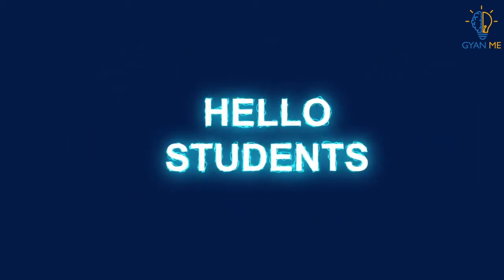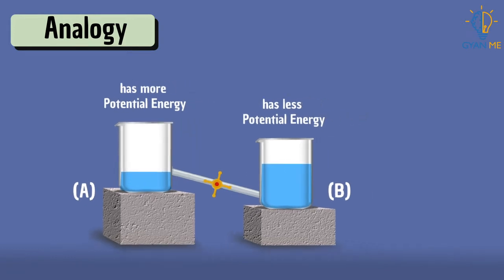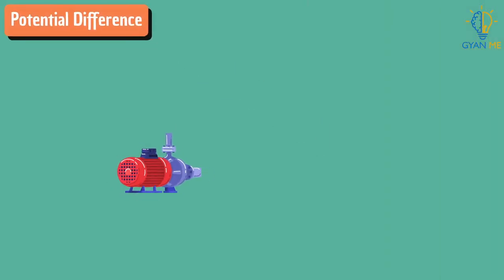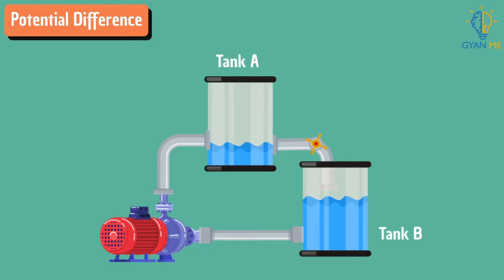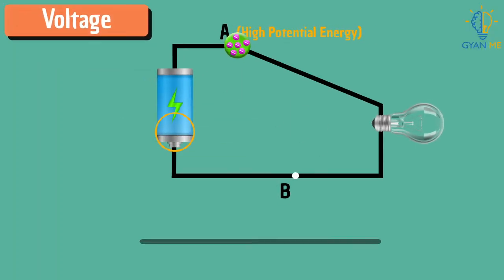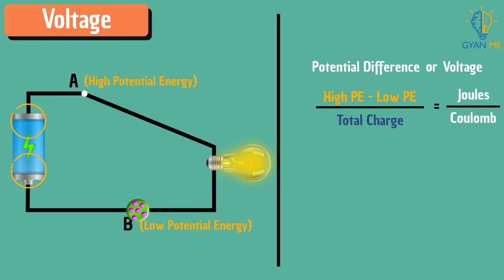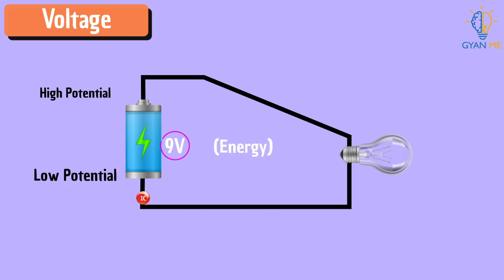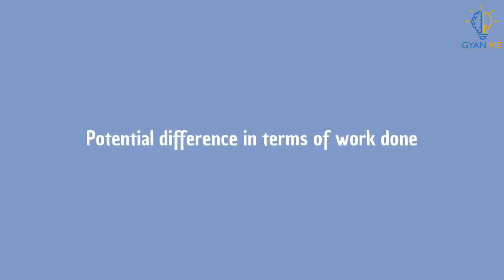Electric Potential | Part 4 | Ch. 12 | English | Class 10